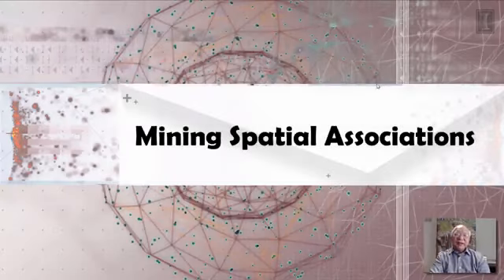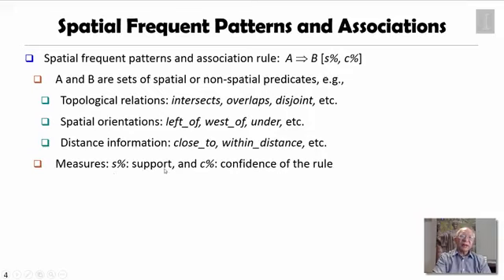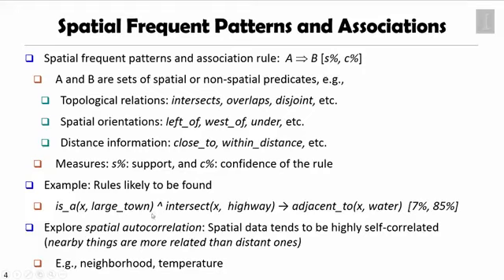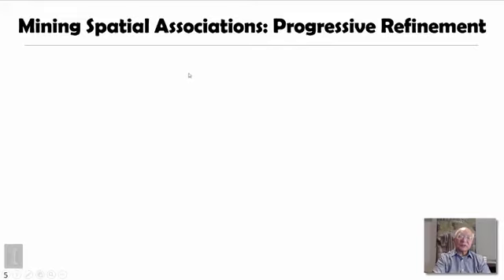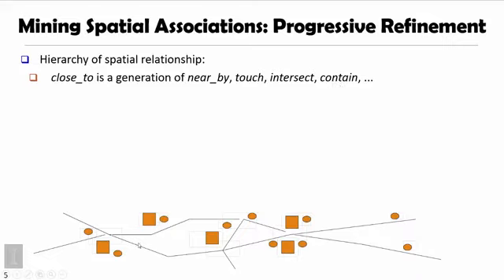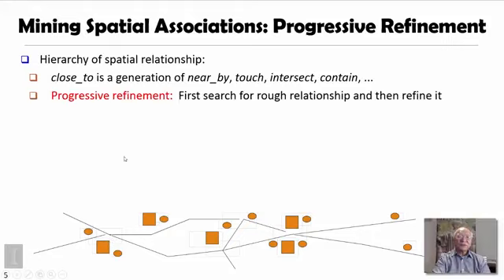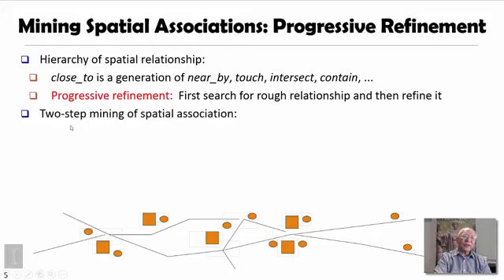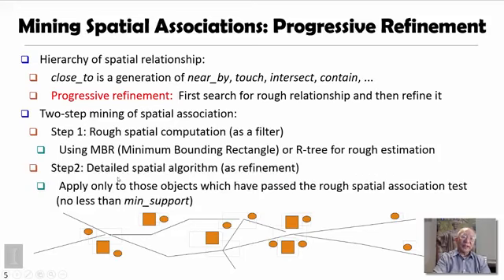DATA MINING 4 Pattern Discovery in Data Mining 6 1 Mining Spatial Associations